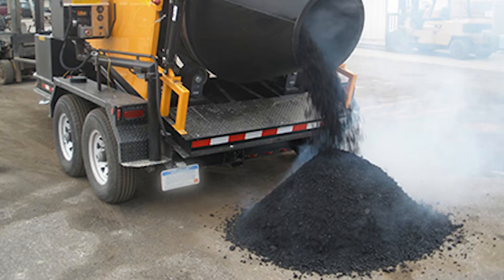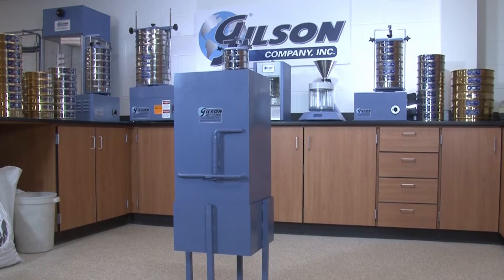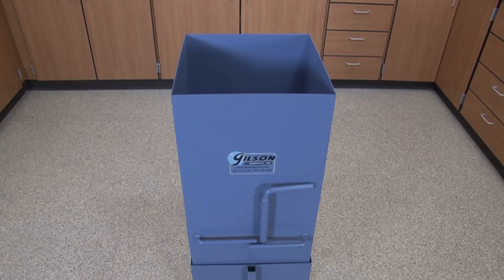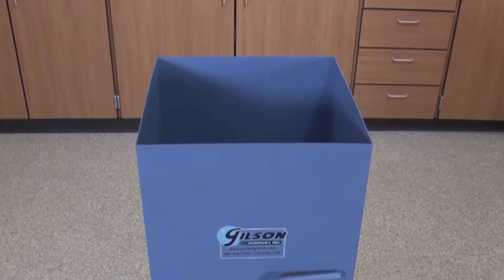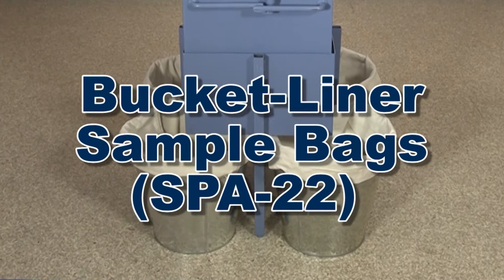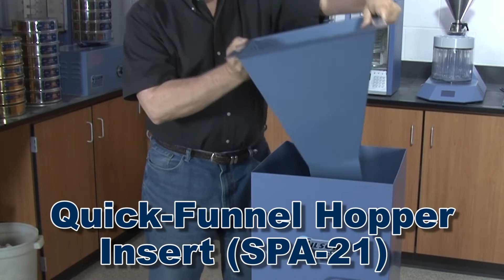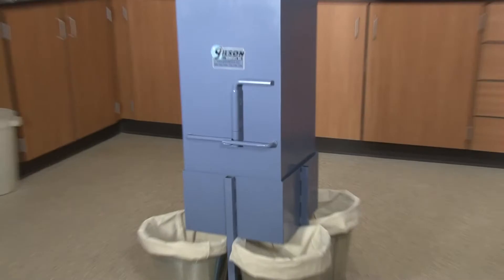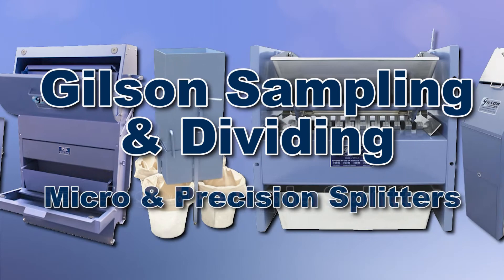Gilson Quartermaster Asphalt Sample Divider (SP-55)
Gilson’s patented SP-55 Quartermaster quickly and accurately divides the large bulk samples required in Superpave® specifications for quality control analysis. Hot-mix asphalt samples of 120lb (55kg) or more are easily reduced, ensuring representative samples for consistent laboratory results. The large hopper reduces handling of hot material during preparation of laboratory specimens. Quartermaster has a proven history of significantly reducing bias in sample reduction.

Once a bulk hot-mix asphalt sample is loaded evenly into the hopper, the handle is released and the sample falls through the divider, to be distributed equally into the four included galvanized steel containers. SPA-22 Bucket-Liner Sample Bags simplify collection and handling of divided specimens and eliminate cleaning of the sample containers. One person can easily collect and secure samples. Fabric and thread of the sturdy cotton Bucket-Liner bags are temperature-rated to 400°F (204°C). Optional double loop Wire Ties and Wire Tie Twister allows bag openings to be quickly and securely closed. Only occasional clean-up is required to prevent buildup on the exposed splitting surfaces.